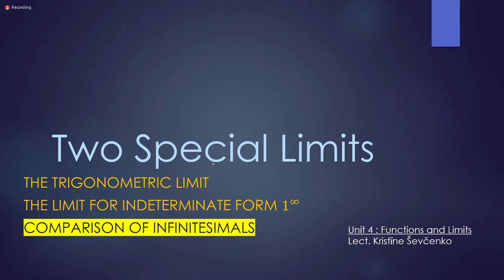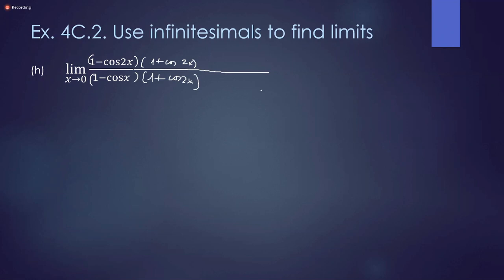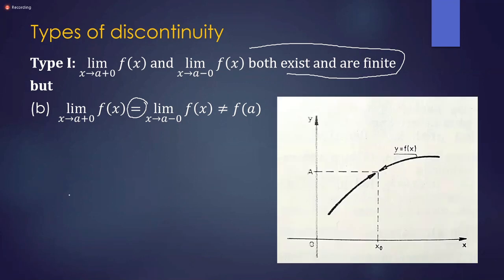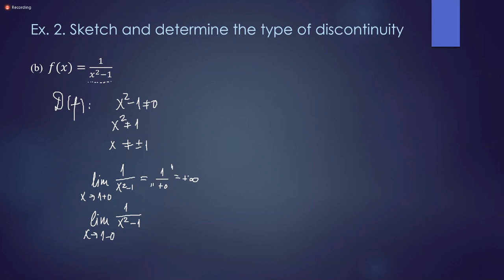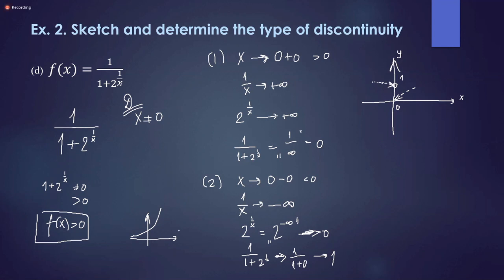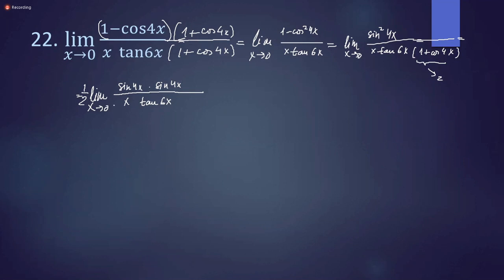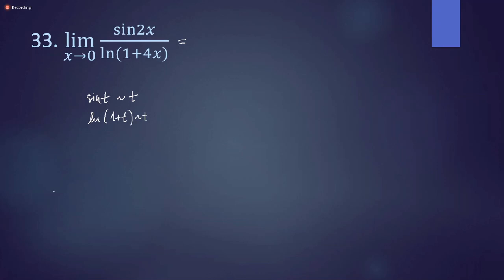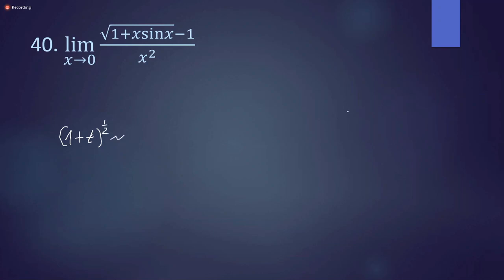2021 05 05 Maths 1